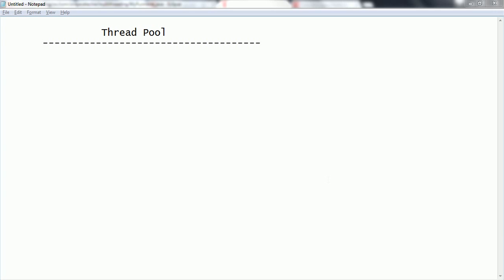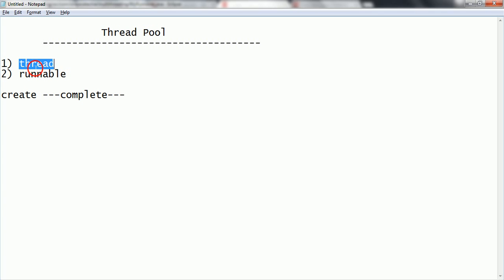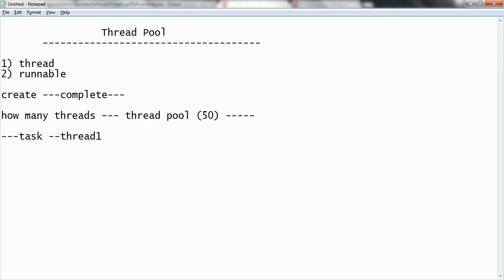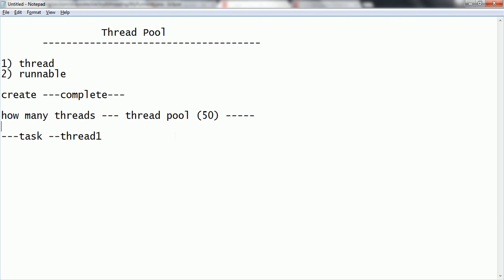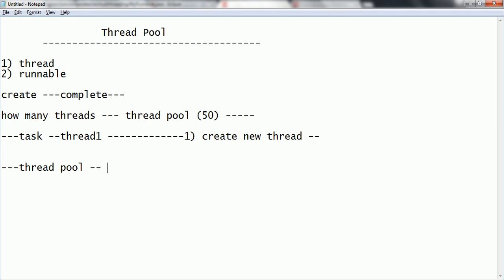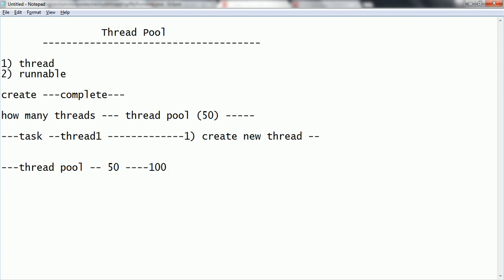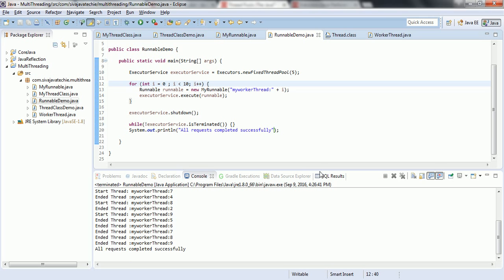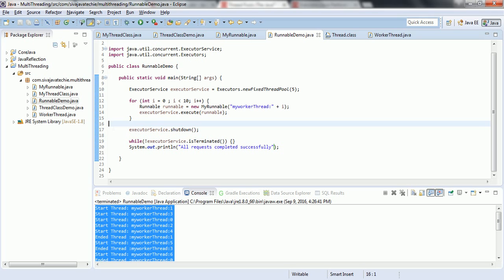Thread Pool Concept in Java MultiThreading with an example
In this video, I explained Thread Pool Concept in Java MultiThreading with an example. This is one of the important Java interview Q&A.

Thread Pool, Executor Services